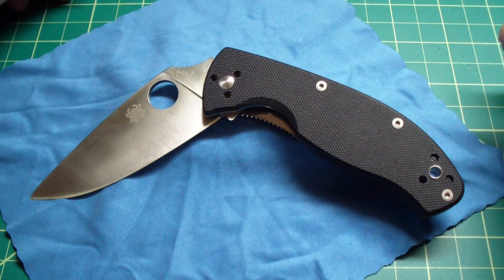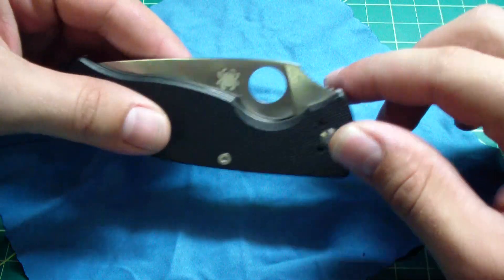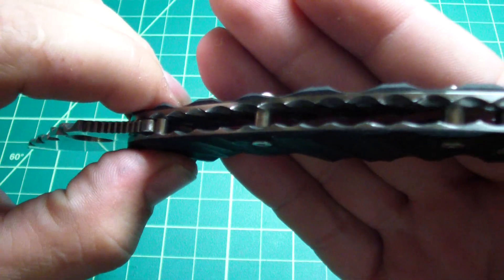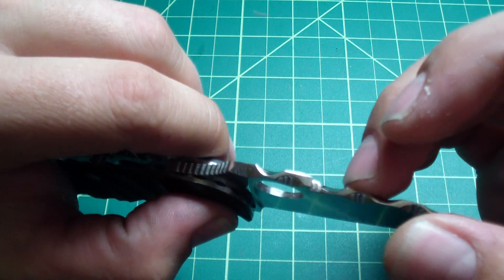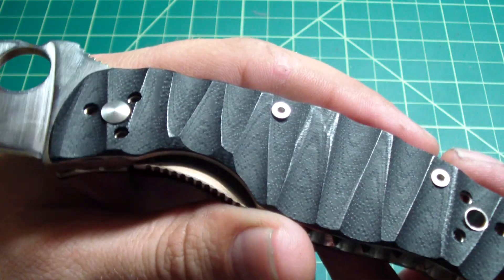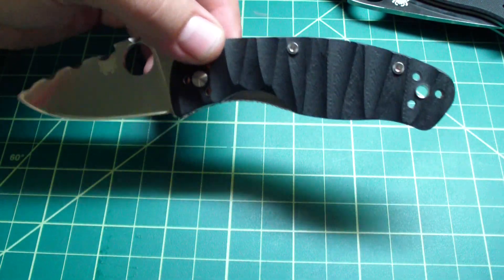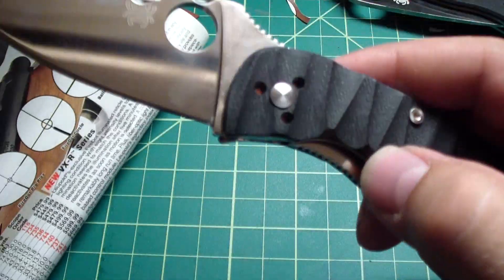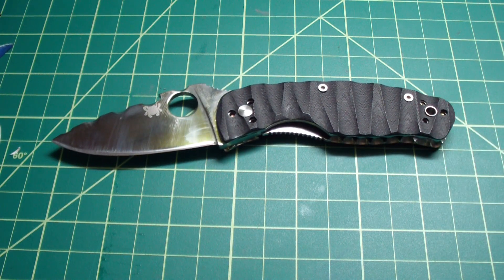Spyderco Persistence PIMPAGE!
what do you think guys?